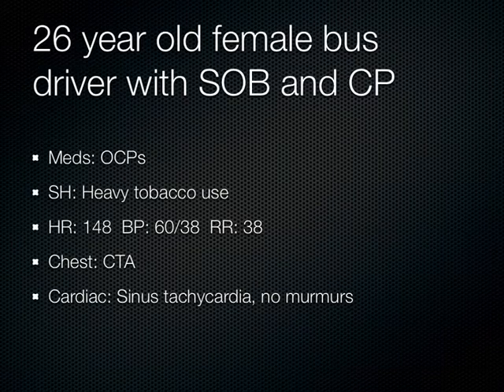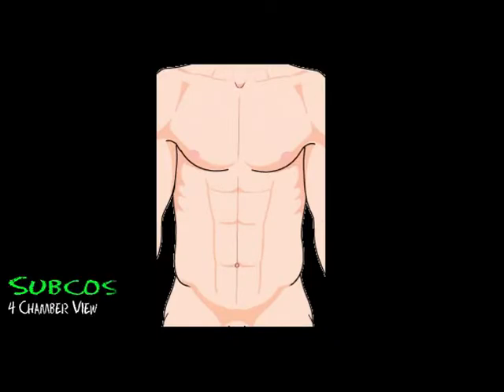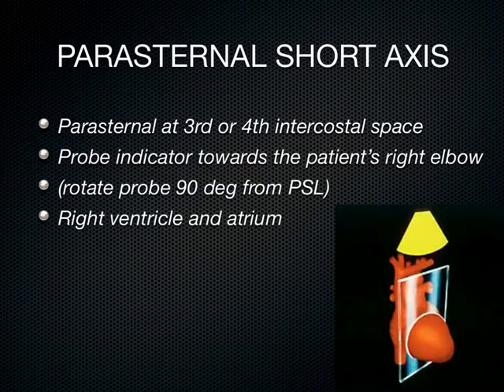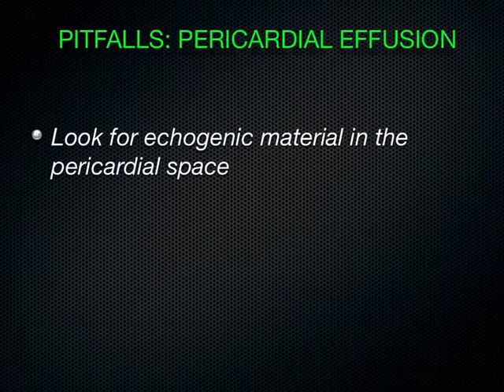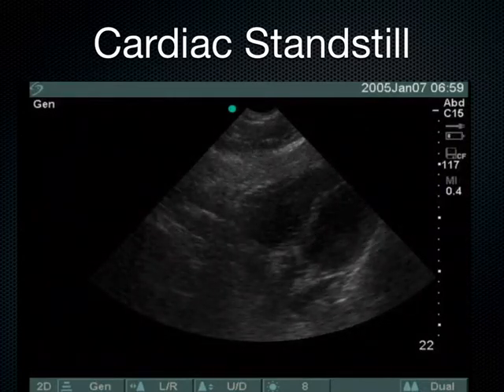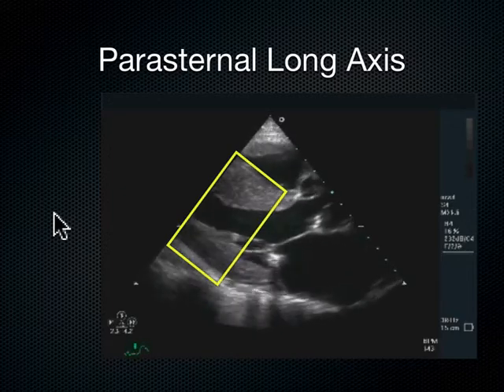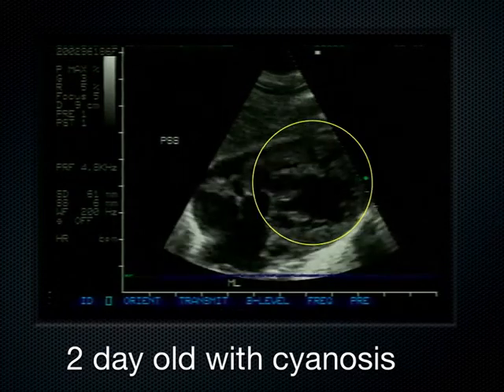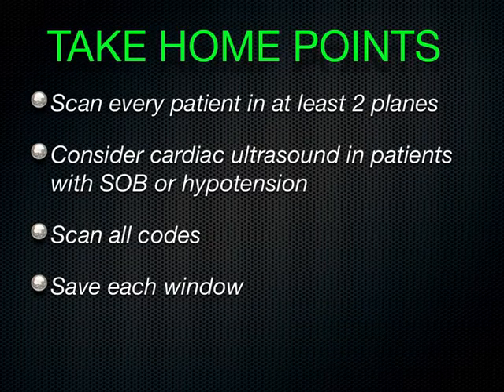3 Cardiac Ultrasound